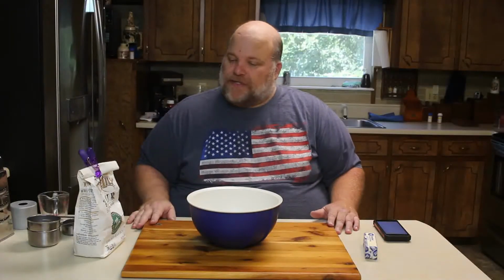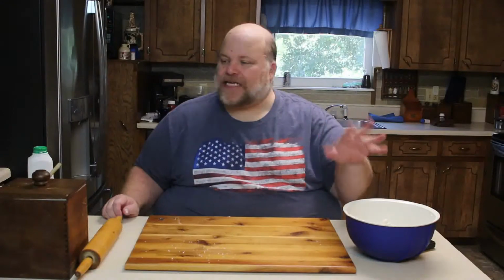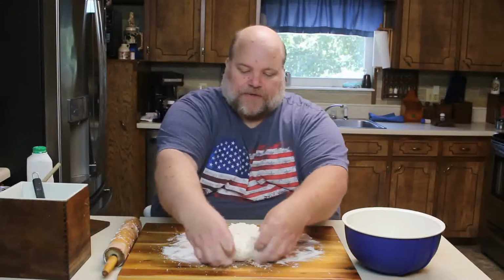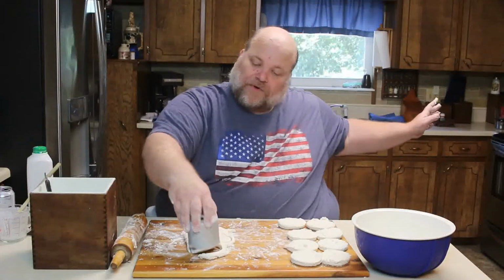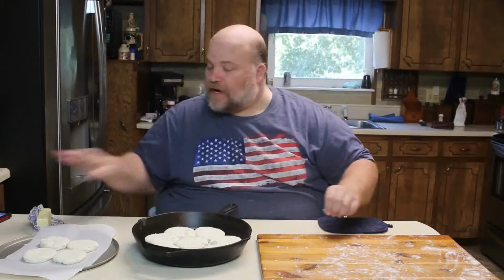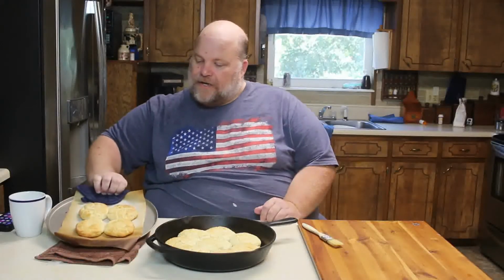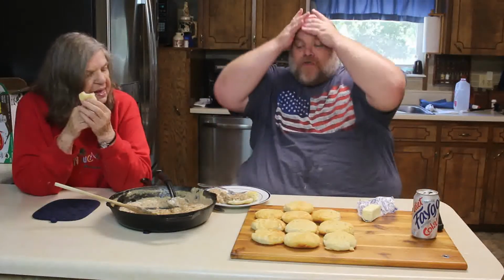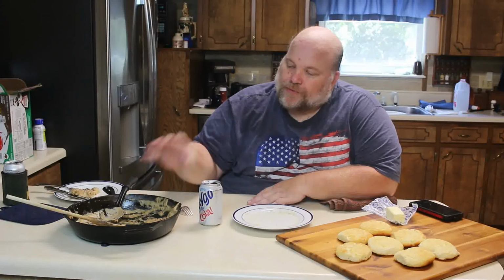Southern Essentials #4: Biscuits, buttermilk of course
Who doesn't love #4 on the southern essentials list?  I LOVE biscuits.  And they are so easy to make.

This video was intended to be biscuits and gravy, but the gravy was not a success.  The biscuits however were, so I just edited out the gravy portion.  I did leave in my self critique on the gravy as it is important for cooks to know failures will happen, don't let it discourage you.  Just make sure you learn from your mistakes.

Easy Buttermilk Biscuits

2 ¼ - ½  c White Lily self rising flour
½ c frozen butter (1 stick)
1 c very cold buttermilk

Put flour in large bowl, use large holes on box grater to grate butter into flour and give it a quick mix.  Place in freezer for 10 minutes.  Preheat oven to 475° F and if using cast iron pan (8”) place in oven now to heat.  Mix buttermilk into flour mixture and mix only until moistened, do not over mix, about 15 stirs should do.  Sprinkle flour onto work surface, turn out dough.  Lightly flour top of dough and rolling pin.  Roll dough into rectangle about ¾ inch thick.  Fold in half, repeat 4 more times.  Final roll about ½ inch thick.  Flour biscuit cutter and press through dough straight down DO NOT TWIST.  Reform dough by pushing back together without kneading or over working the dough, roll and cut until all dough is used.  Place on parchment paper lined cookie sheet or for a crisper biscuit bottom, butter the bottom of hot cast iron pan and place in pan.  The edges of the biscuits should be touching to help them rise.  Bake for 13-15 minutes until golden brown.  Remove from oven and brush with melted butter.